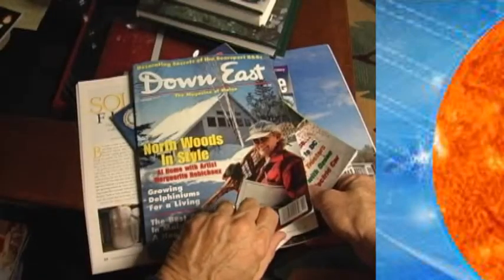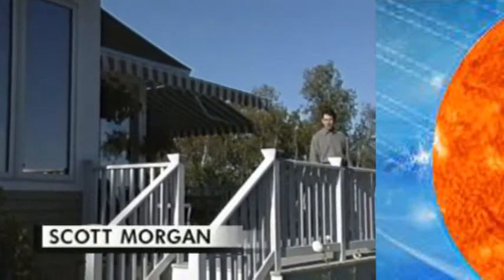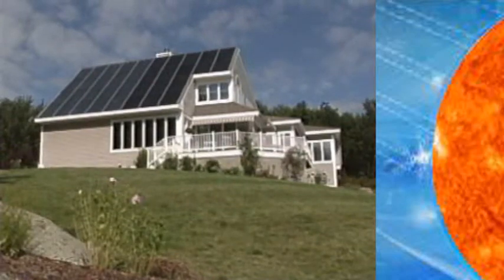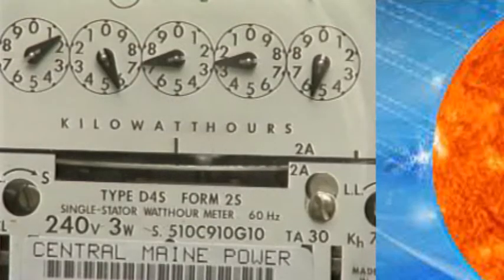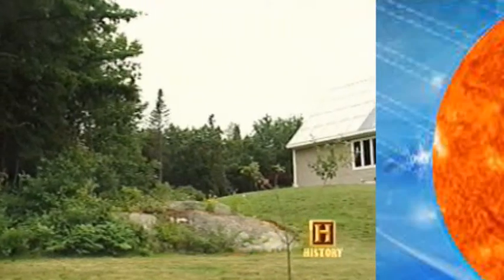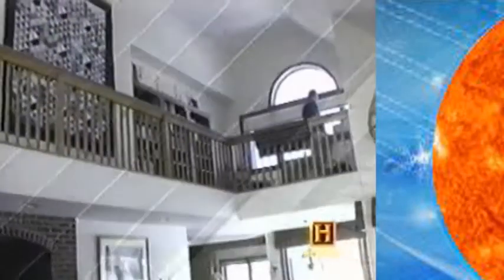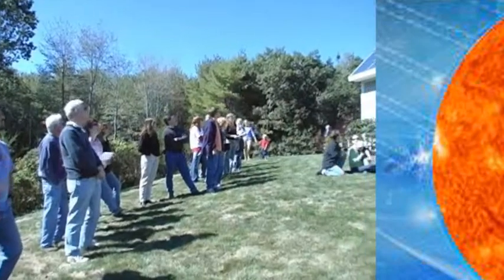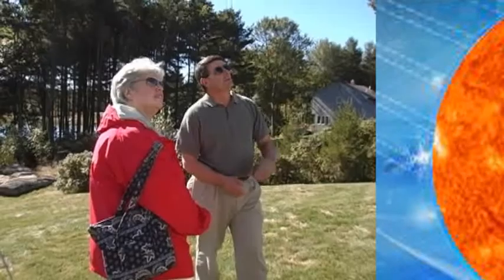Maine Solar House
Harvesting the sun's energy for nearly two decades, the Maine Solar House generates free electricity and hot water for its residents.